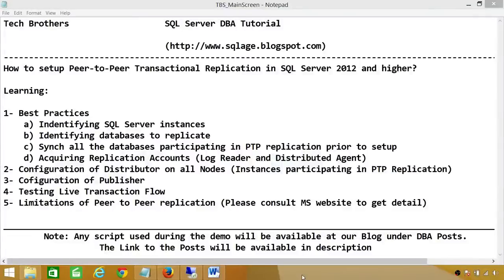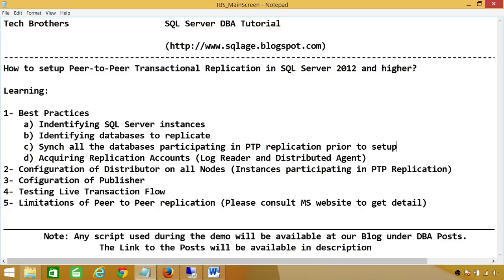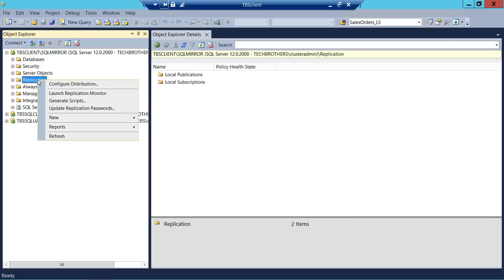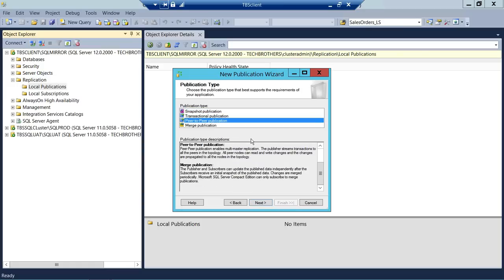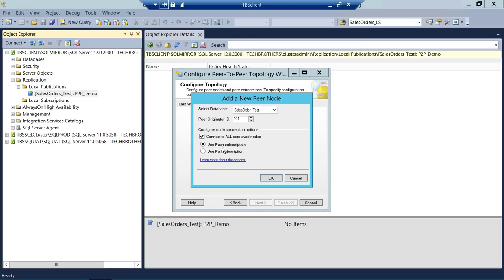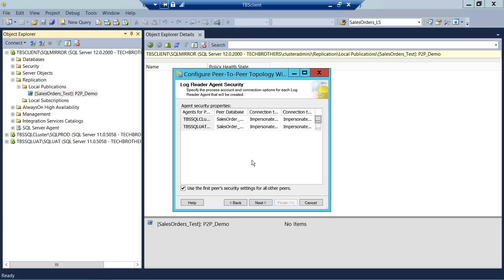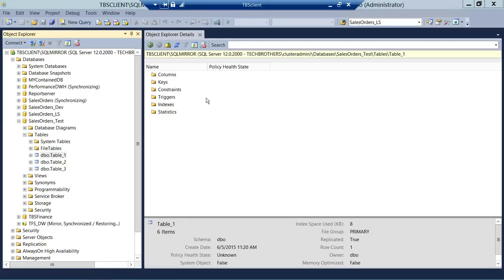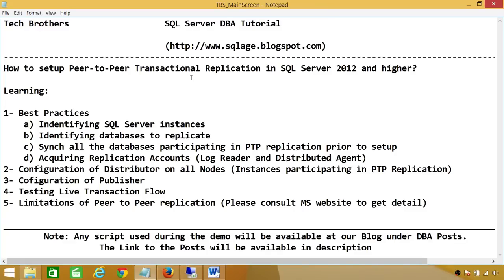SQL Server DBA Tutorial 104-Setup Peer to Peer Transactional Replication in SQL Server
In this video you will learn how to setup Peer To Peer Transactional replication in SQL Server, video covers the following topics:
1- Best practices of Peer To Peer SQL Server Replication
2- What are the pre-requisites of Peer To Peer replication
3- How to configure distribution on SQL Server
4- How to create Publication in SQL Server Replication
5- Best practices of replication account in SQL Server
6- Limitations of Peer to Peer Replication in SQL Server